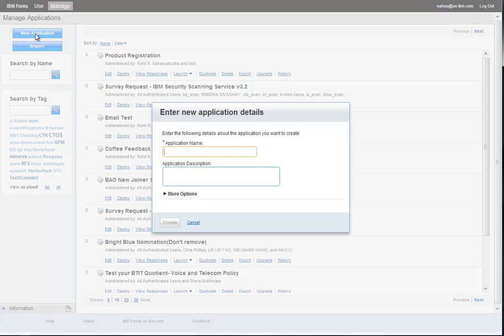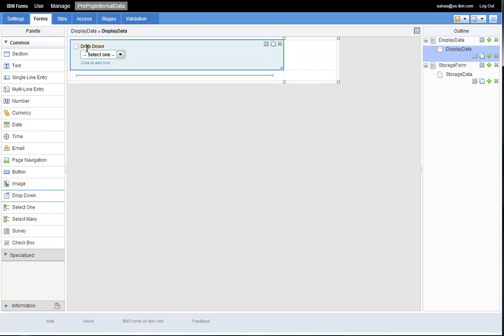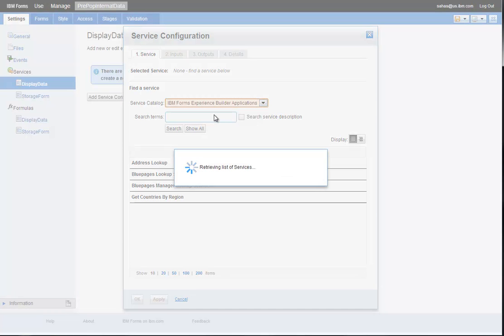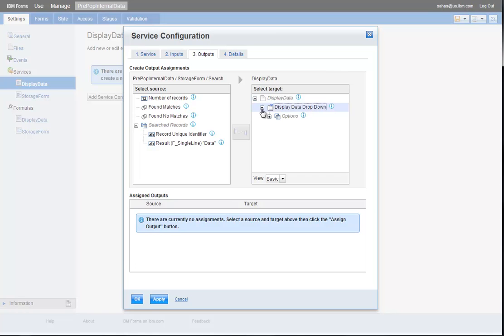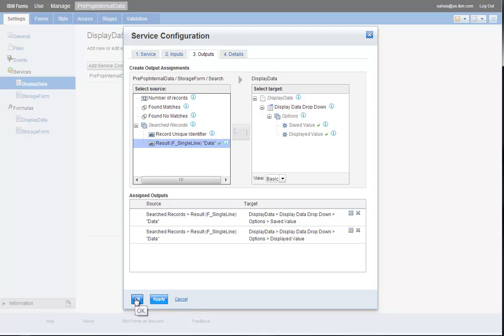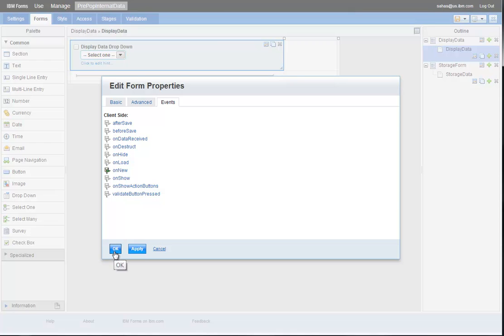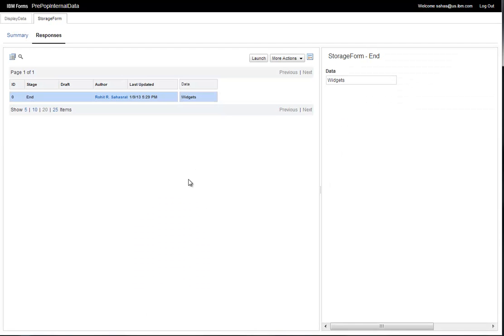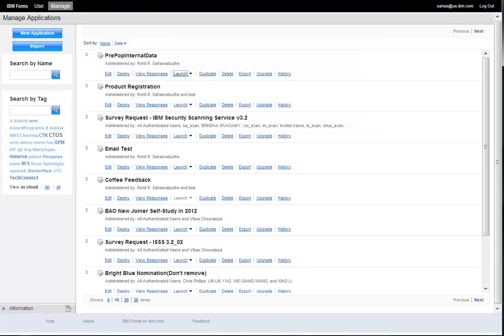FEB PrePopulation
How to setup Pre-population of data in an IBM Forms Experience Builder application.